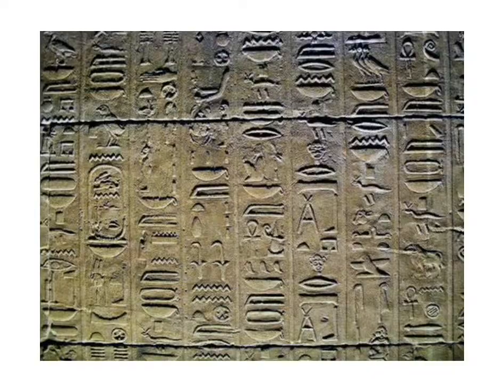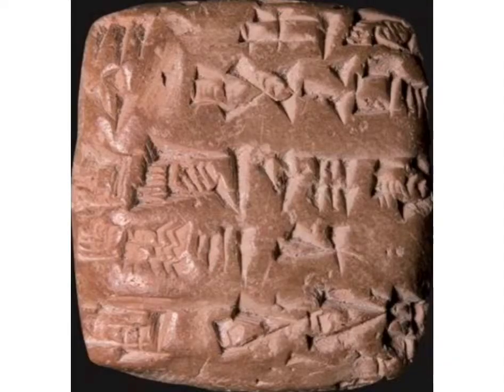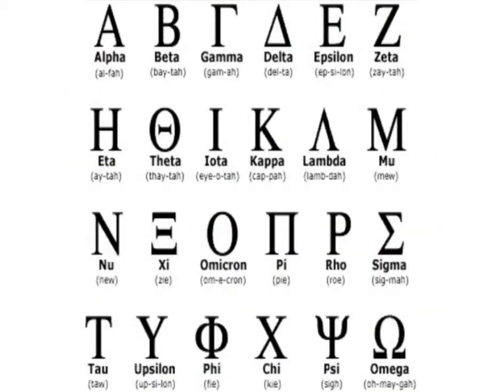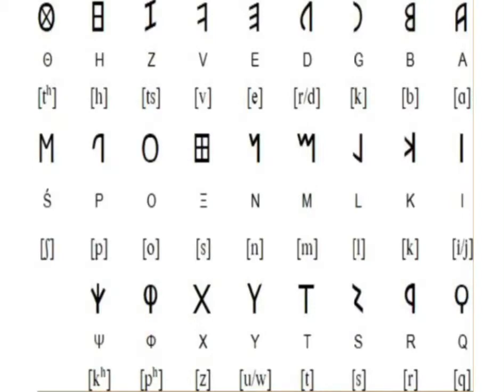GRA112-finalproject2019-#1215775691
final graphic design history project 2019